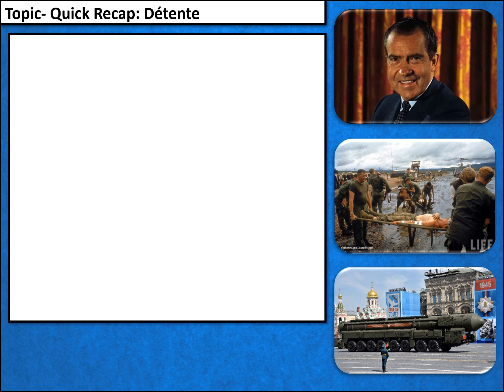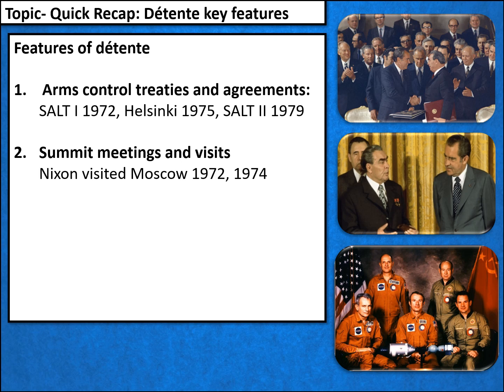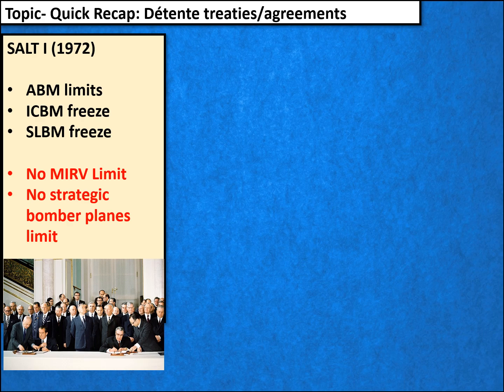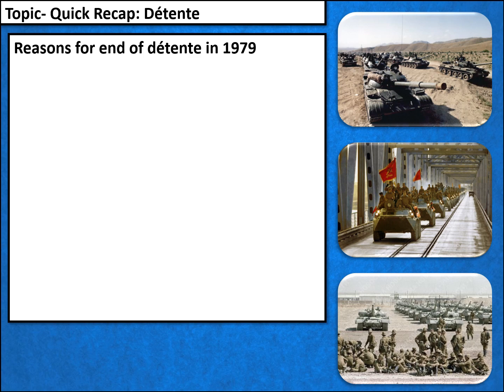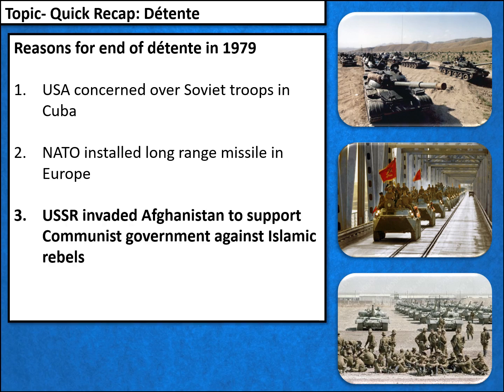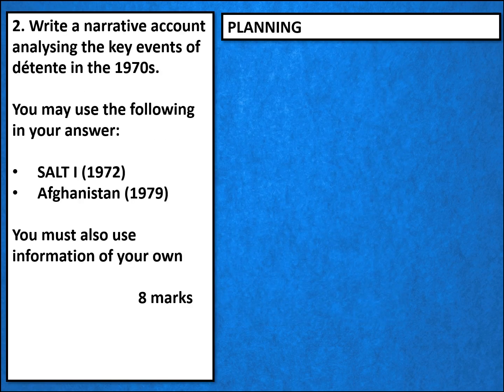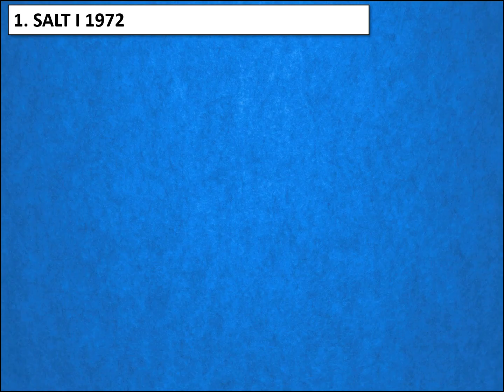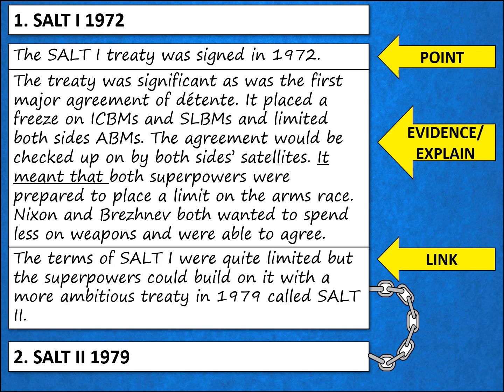Narrative- 8 marks- Cold War (Detente)- Paper 2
How to answer Question 2 on Paper 2. Content revision on Detente.